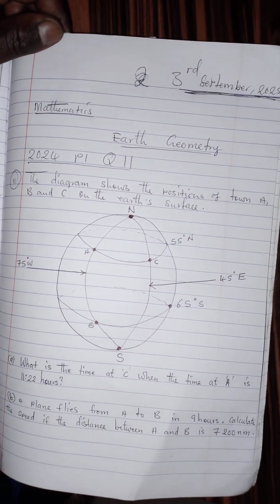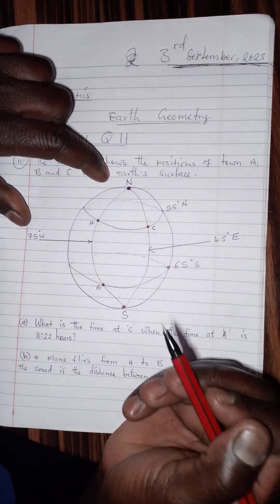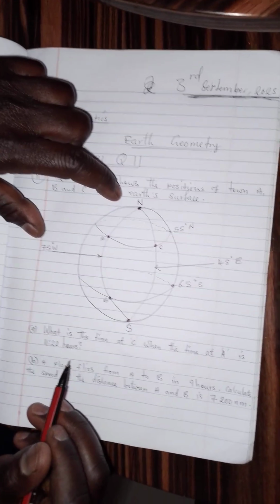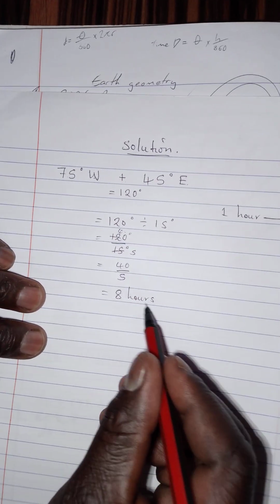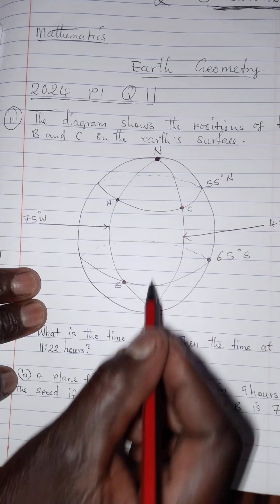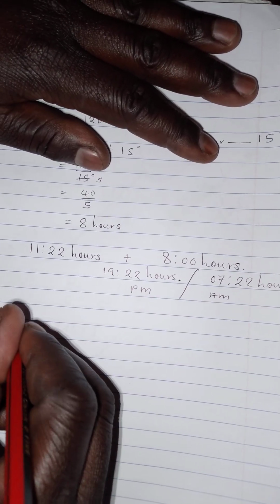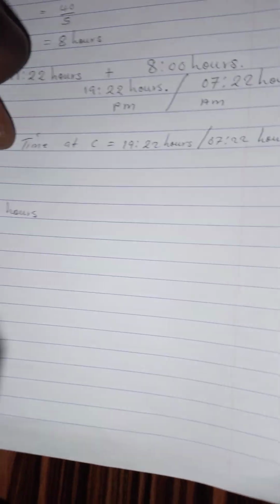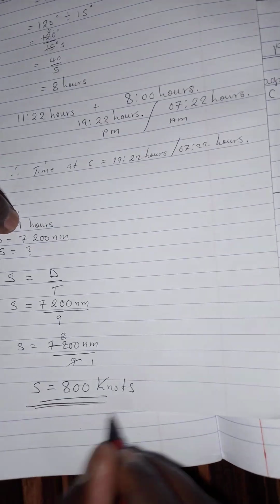TEACHER SABOI HERE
2024 MATHEMATICS P1 Q11
EARTH GEOMETRY